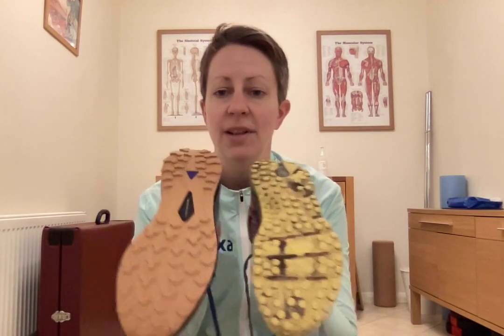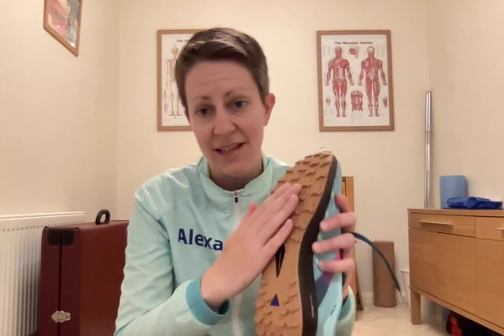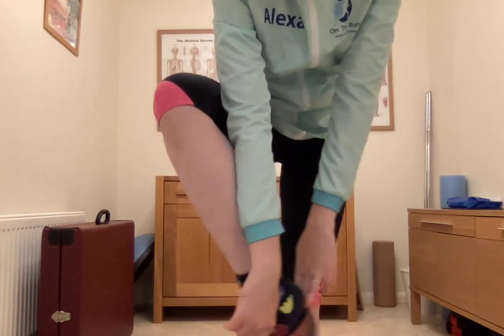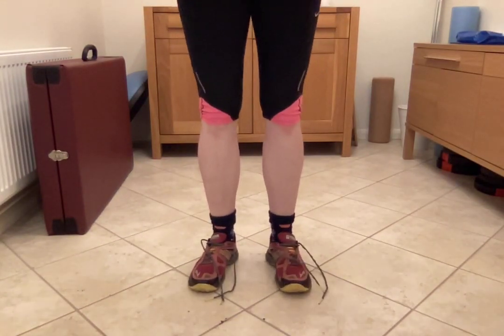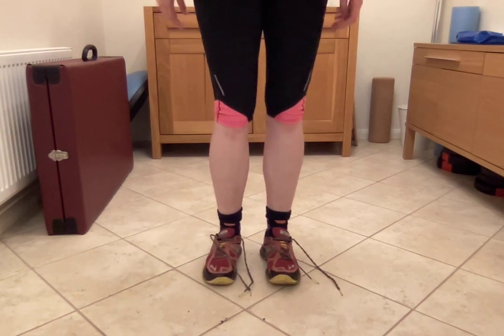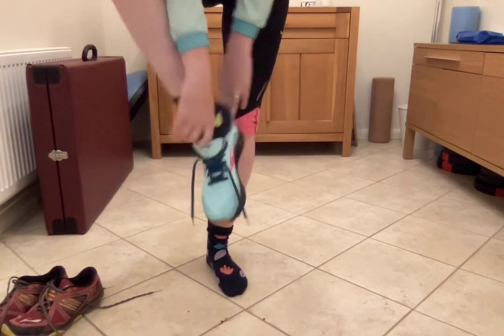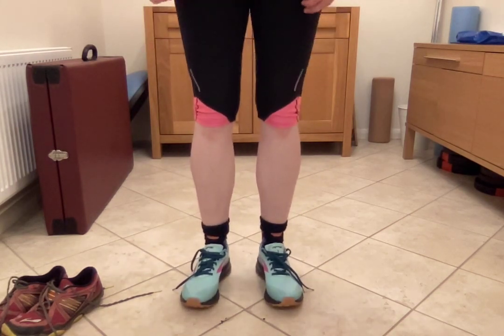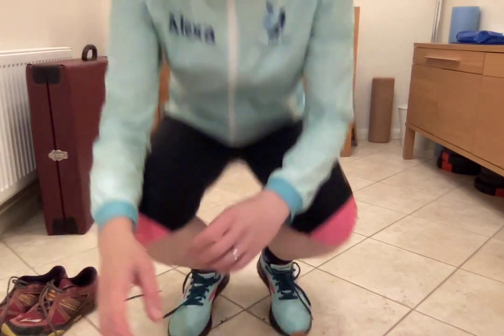Shoe Grip Test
I have new trail running shoes :)
The difference in grip to my old, worn and perished pair is noticeable (to say the least); so here i show you a grip test that's useful for different shoes and surfaces to get confidence in your grip levels!